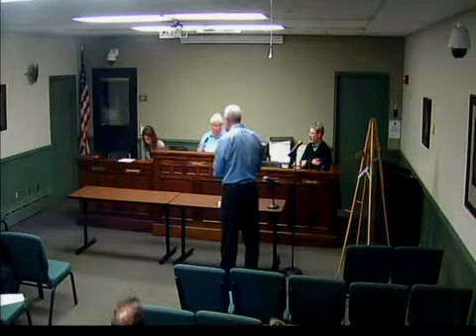Architectural Review Board Meeting 03/28/16